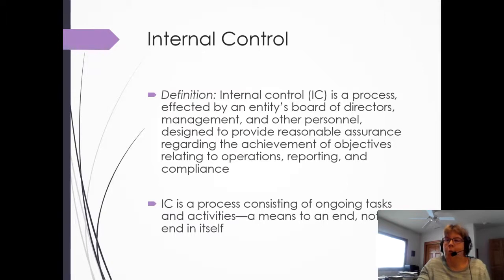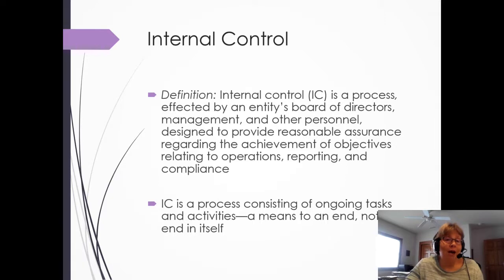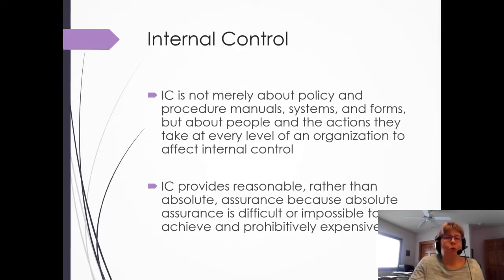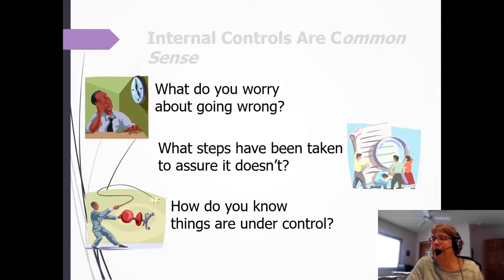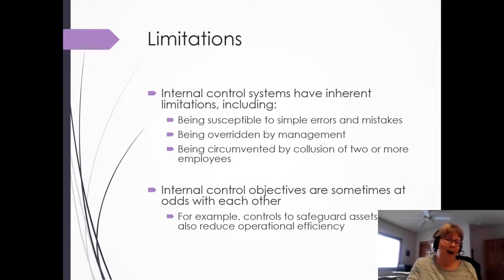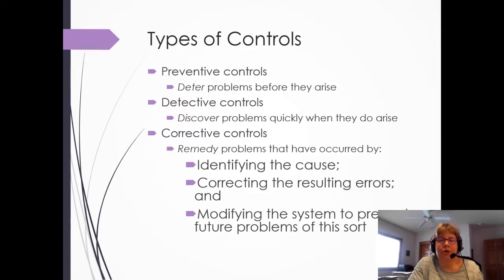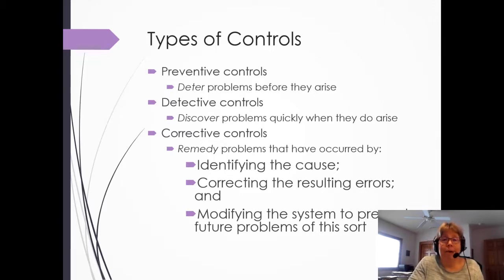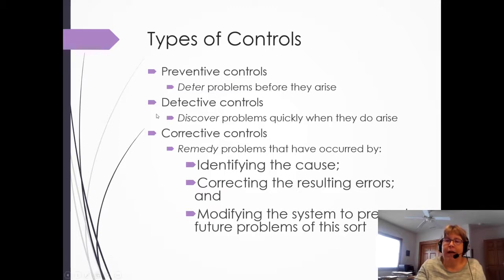Internal Controls - Introduction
This video looks at the definition of Internal controls from the COSO Internal control framework.   We also discuss - Preventive Controls, Detective Controls and Corrective controls as well as General Controls and Application Controls.

This is part of Accounting Information Systems, Romney and Steinbart, Chapter 7.